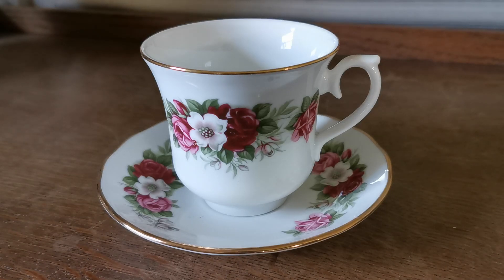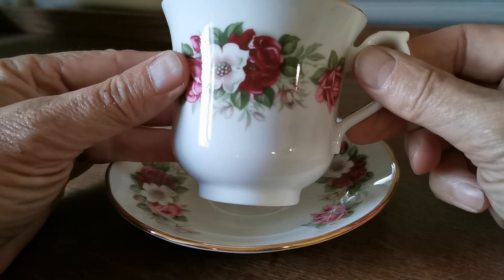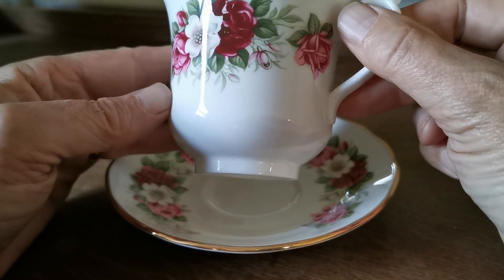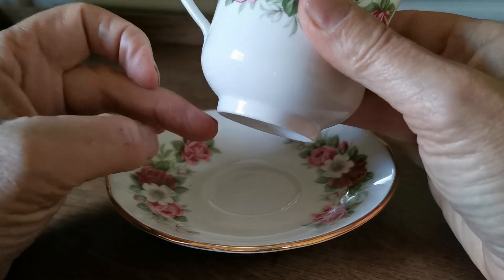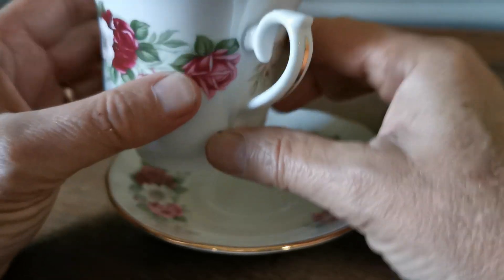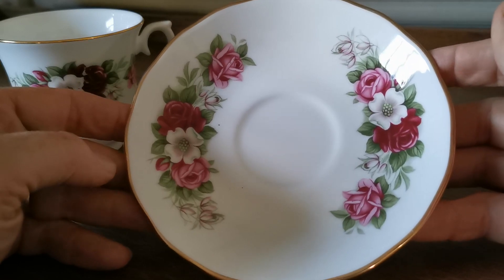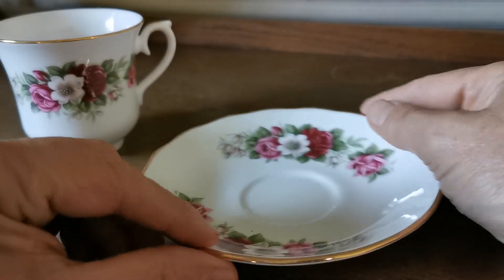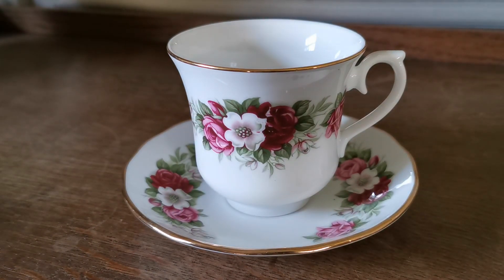Vintage Queen Anne Red and White Rose China Teacup and Saucer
Queen Anne Bone China Rose pattern teacup and saucer
3.5-inch diameter bell shaped teacup 3-inch tall plain rim with gilt
5-5/8th-inch diameter saucer with a shallow scalloped rim and gilt
Red and white rose garland decoration, front and rear
Very good collectors condition
Queen Anne china crown black marks as shown.
Made by Shore and Coggins, Edensor Pottery New Street Longton Stoke on Trent  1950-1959